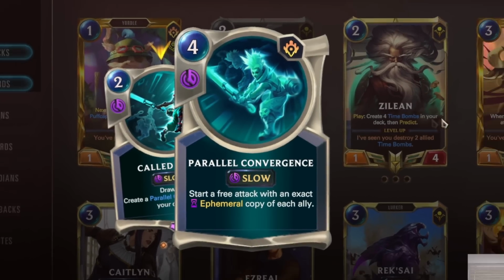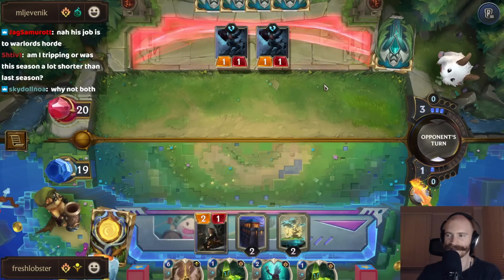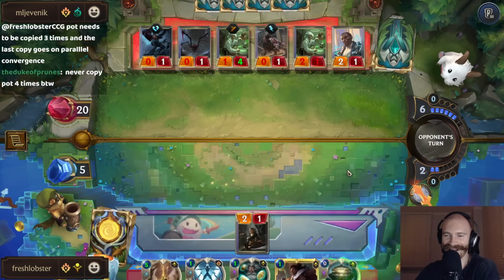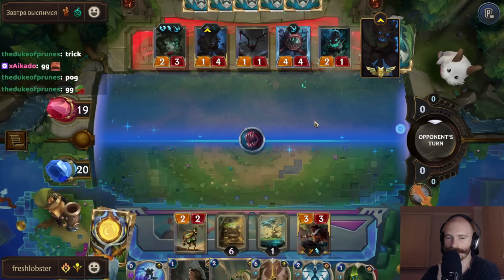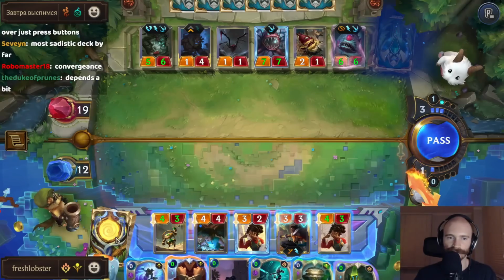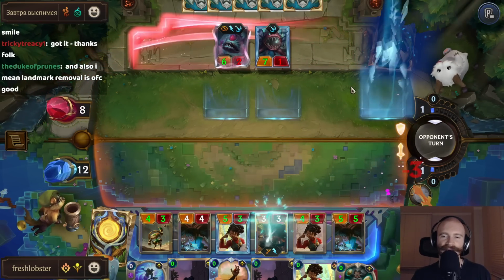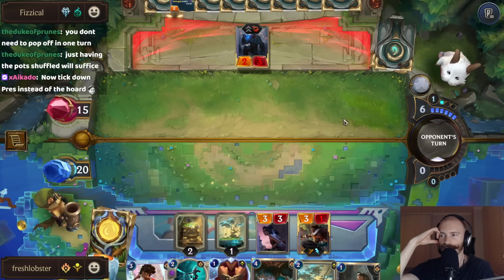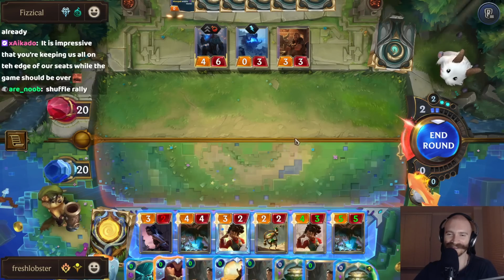Is This Infinite Deck Breaking the Game? | Guide & Gameplay | Legends of Runeterra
🟥 Akshan Infinite / Solitaire has been at the center of a lot of controversy lately. Although Infinite combos are not quite possible anymore, this Deck tries do something similar: Close out the game out of nowhere in one huge (and veeeery long) combo turn.

00:00 - Deck Overview
05:04 - Vs. Viktor, Vi & Caitlyn
13:38 - Vs. Deep
28:43 - Vs. Trundle Tryndamere

Shurima & Piltover & Zaun (SH / PnZ)
akshan rite of calling warlord's palace hoard font fount of power pot of greed draw infinite combo otk exodia cheese discount draw 2 fleeting ephemeral copy counterfeit called shot parallel convergence ekko spell vekauran vagabond summon predict landmark time trick preservarium countdown sands of stime stalling control deck guide